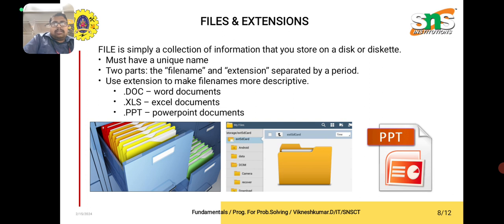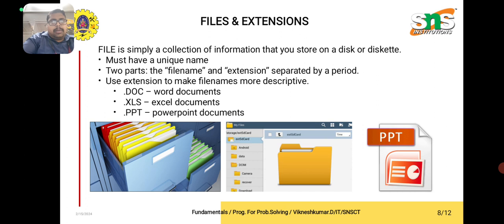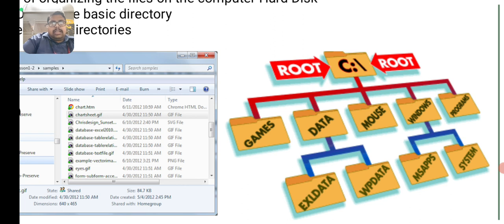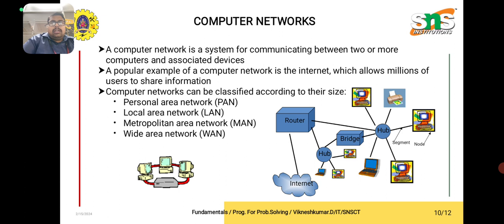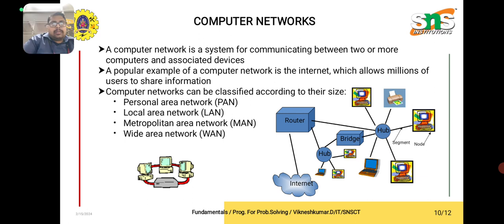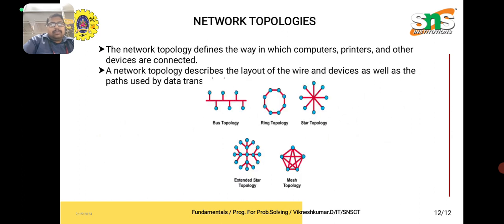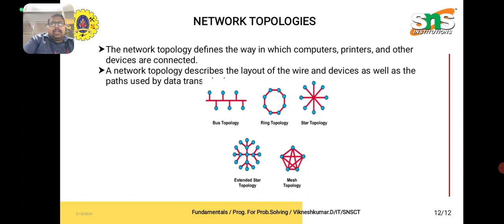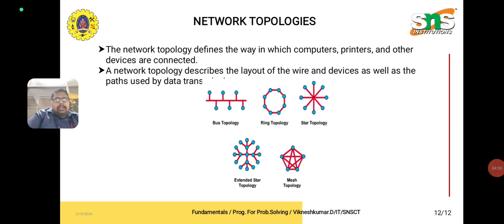Video-10|designthinking snsdesignthinkers snsinstitutions